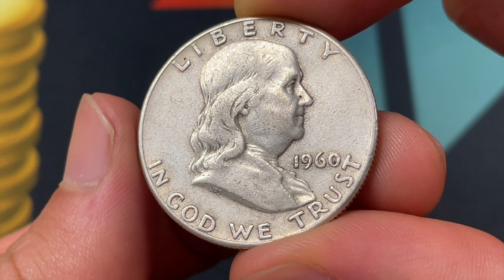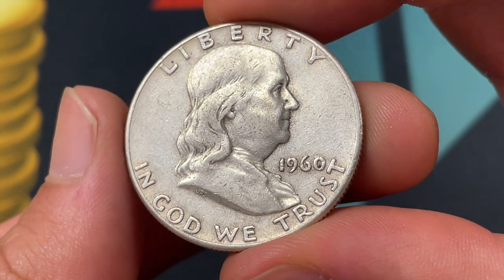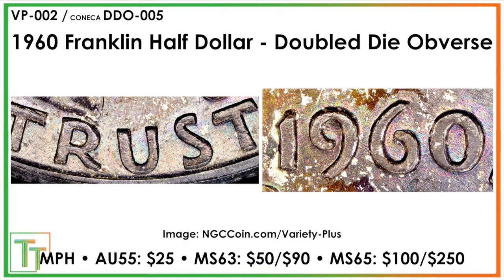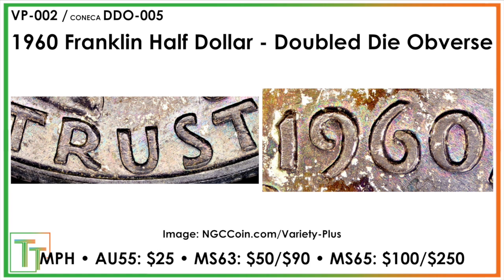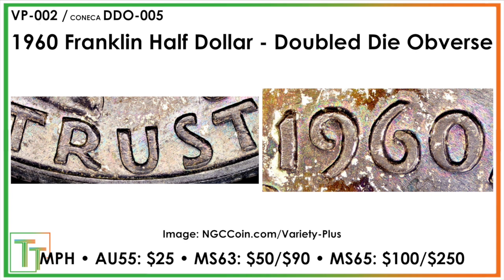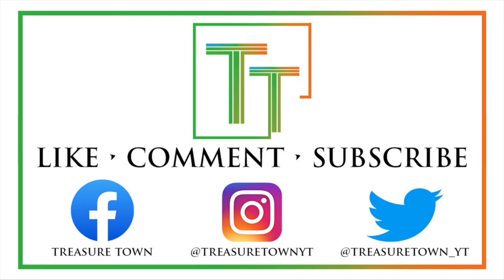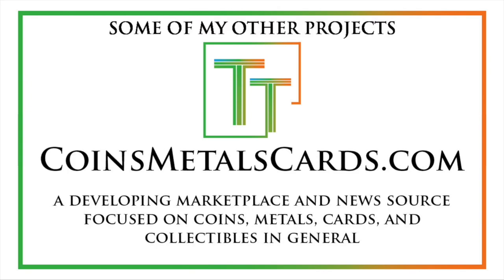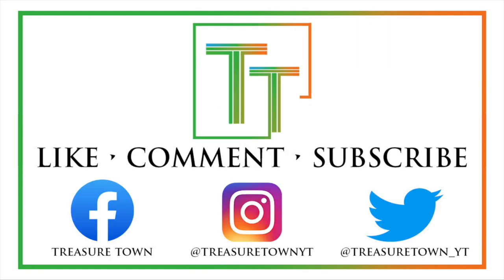1960 Franklin Half Dollar Worth Money - How Much Is It Worth and Why?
Today, we will be talking about the 1960 half dollars that can be worth much more than their silver value due to a small error, variety, or abnormality found on a select few of the coins. We will show how to find these rare 1960 half dollars by searching closely to look for valuable markers. We have photos of this rare error and will discuss in depth, as well as provide updated values so that you know how expensive your 1960 half dollars are.